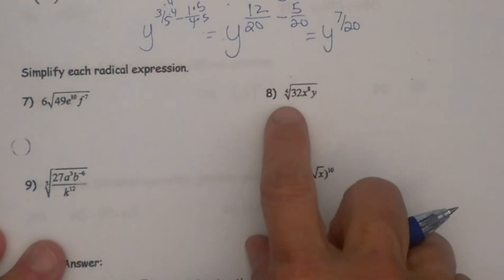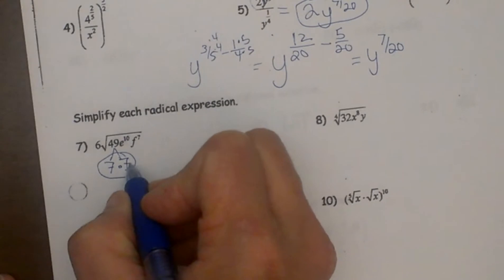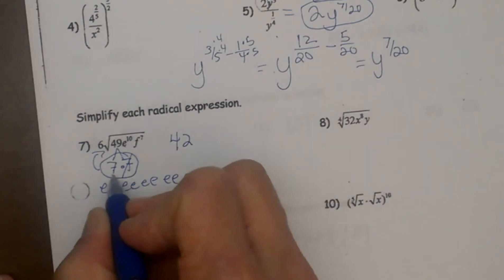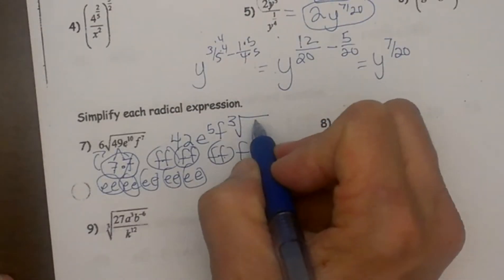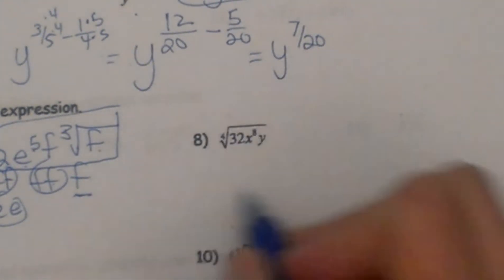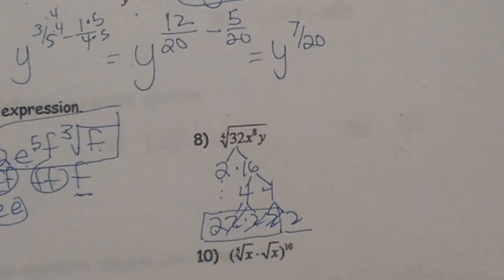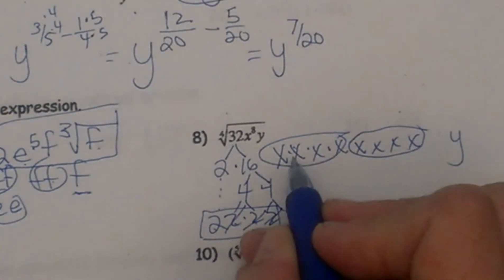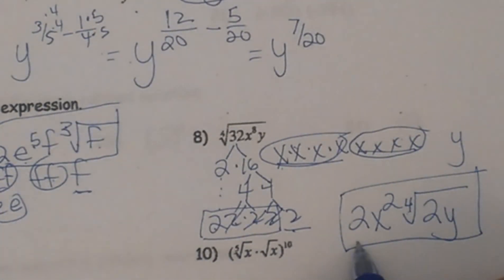How to Simplify Radicals with Variables and Exponents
How to simplify a radical expression with variables.
Video Guide
0:08 Simplify the radical   6 times the square root of 49e^10f^7
Step one is to find perfect squares so that you can bring factors out.
1:37 This problem involves a fourth root.so you will looking for groups of four. Fourth root of 32x^8y

Let’s connect
MooMooMath